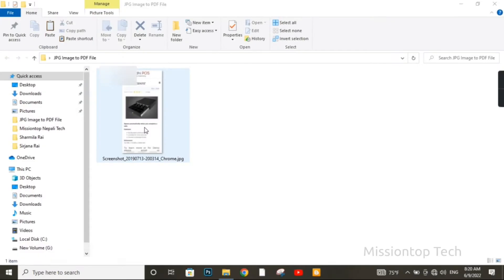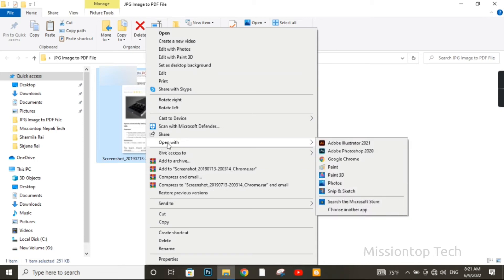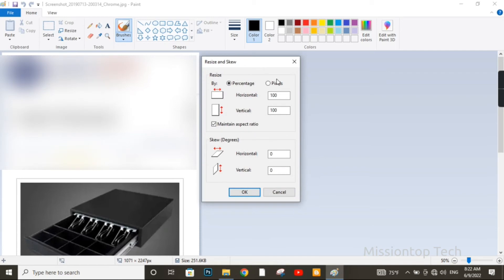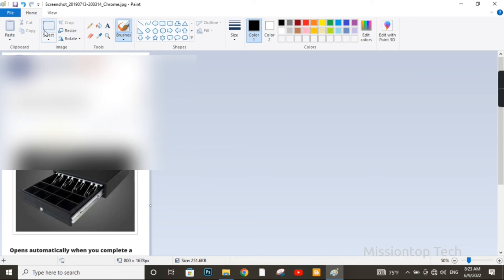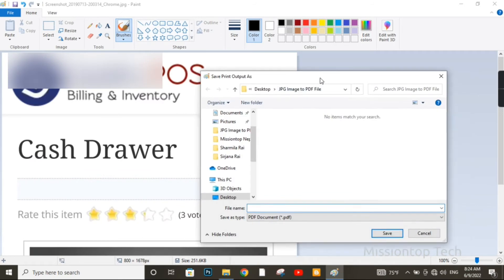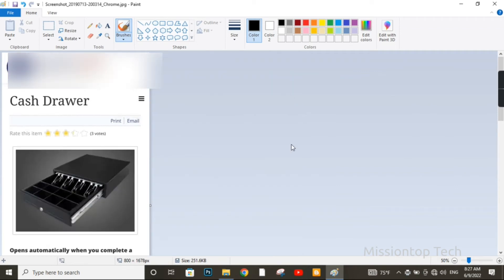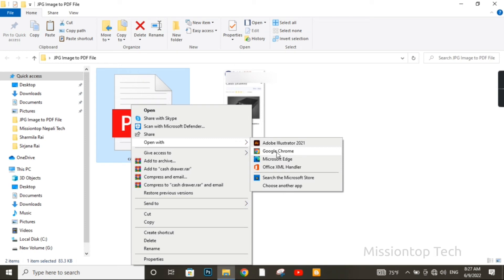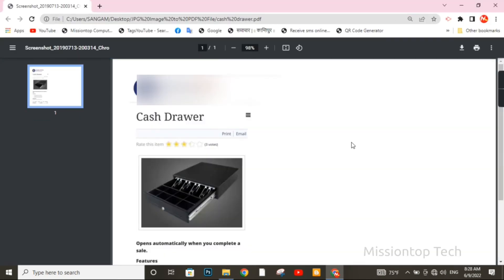How to Convert JPG to PDF file Without Converter or Internet || Best method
- - - If you don't know how you can convert your JPG image to PDF file without converter software - or -without internet, in this video, you'll know about How you can convert jpg to pdf. Thank you.

Searching Keywords:-
- jpg to pdf converter offline
- How do I convert a JPG to PDF?
- How do I convert to PDF for free?
- How do I convert a JPG to PDF less than 200 kb?
- How do I convert JPG to PDF on my phone?
- how to convert jpg to pdf in laptop
- how to convert jpg to pdf in laptop windows 10
- how to convert jpg to pdf best method
- jpg to pdf
- How do you convert a JPG to PDF?
- How do I convert a JPEG to a PDF in Windows 10?
- make pdf from image
- convert jpg image to pdf file
- convert
- convert to jpg to pdf
- convert to pdf
- pdf to jpg convert
- convert pdf
- convert to jpg
- jpg converter
- pdf to pdf converter
- pdf converter
- jpg to pdf online
- pdf to word
- jpg to word
- jpg to pdf online converter
- online pdf converter
- love pdf to jpg
- i love pdf
- i love pdf jpg to pdf
- i love pdf to jpg
- jpg to pdf free
- pdf to jpg free
- merge pdf
- merge jpg to pdf
- jpg to pdf merge
- merge jpg
- jpg to jpeg
- universal pass
- eshram
- air suvidha
- sscasn
- csc login
- smallpdf
- smallpdf jpg to pdf
- rtps
- sso
- penggabungan pdf
- uidai
- ilove pdf to jpg
- background remover
- csc
- convert jpg to pdf i love pdf
- jpg to pdf converter i love pdf
- adhar card
- wa web
- edistrict
- aadhar card
- kompres jpg
- kompres pdf
- aadhar download
- convert to pdf
- convert to jpg
- how to pdf to jpg
- pdf converter
- jpg converter
- how to convert pdf to jpg
- free jpg to pdf
- change pdf to jpg
- convert a jpg to pdf
- convert a pdf to a jpg
- how to change jpg to pdf
- jpeg
- pdf to jpeg
- jpeg to jpg
- online jpg to pdf
- how to convert a pdf to jpg
- how to convert a pdf to a jpg
- convert pdf to jpg free
- convert to pdf free
- from pdf to jpg
- png
- png to pdf
- png to jpg
- pdf to word
- air suvidha
- pdf filler
- webp to jpg
- heic to jpg converter
- heic to pdf converter
- i love pdf
- convert webp to jpg
- pdf compressor
- compress pdf
- compress jpg
- ilovepdf
- smallpdf
- convert heic to pdf
- convert heic to jpg
- jpg to word converter
- word to jpg converter
- screenshot on pc
- pdf to word converter
- reduce pdf size
- docx to pdf
- how to convert heic to jpg
- pdf merger
- convert photo to pdf
- pdf merge free
- pdf converter
- convert to pdf
- convert pdf to pdf
- how to convert to pdf
- word to pdf
- pdf to word convert
- convert word to pdf
- pdf convert to word
- convert to jpg
- pdf to jpg
- how to convert pdf to word
- how convert pdf to word
- convert file to pdf
- convert pdf to excel
- pdf to excel
- convert into pdf
- convert a pdf to word
- convert document to pdf
- how to convert file to pdf
- how to convert a pdf to word
- convert pdf to word free
- adobe
- convert to pdf online
- convert image to pdf